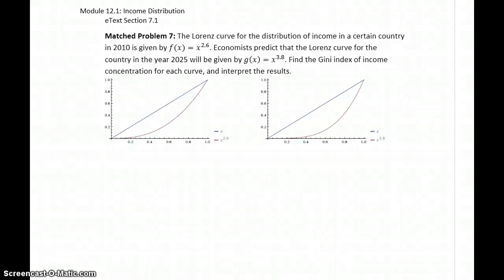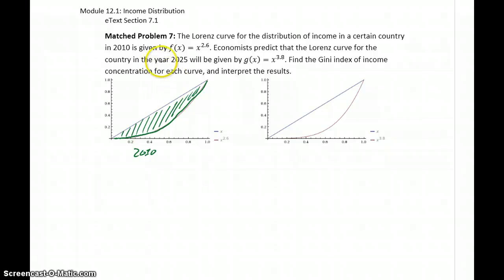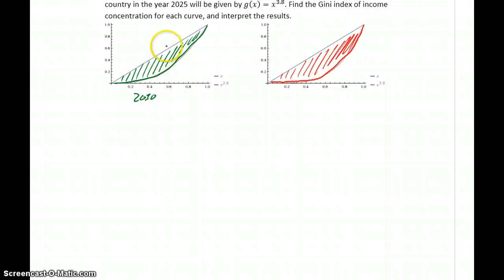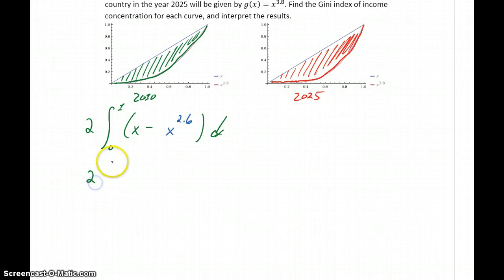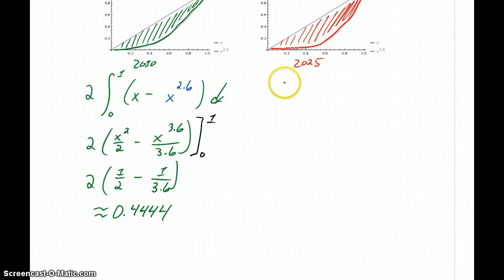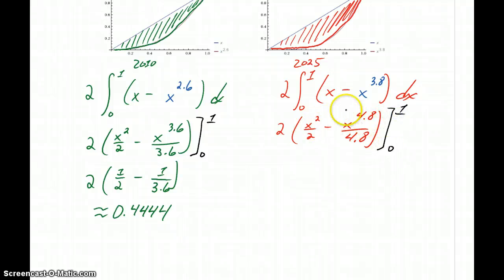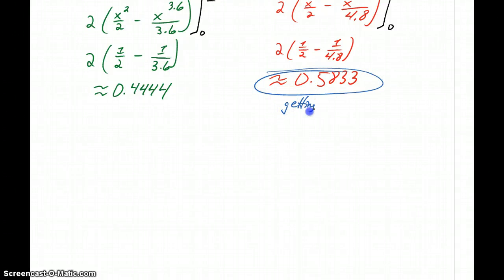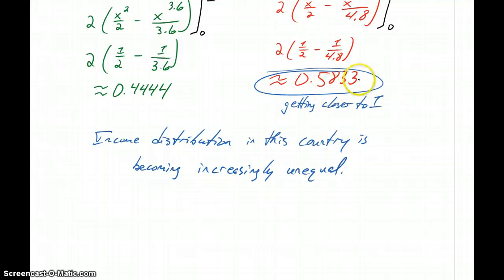MATH 151 Mdoule 12.1 Matched Problem 7